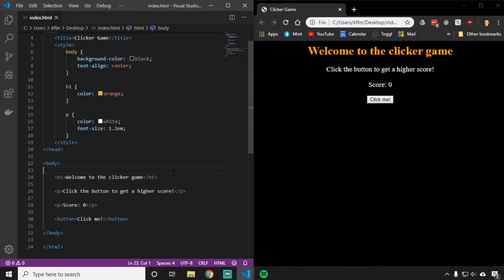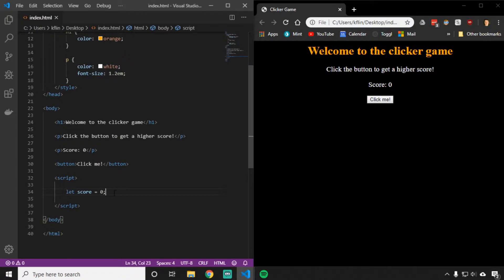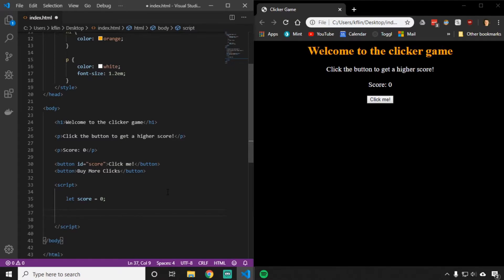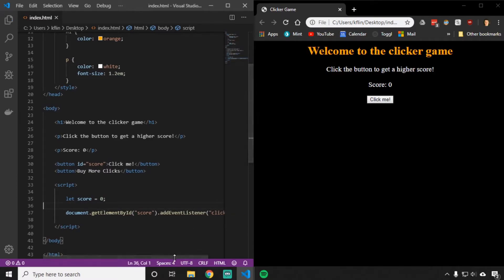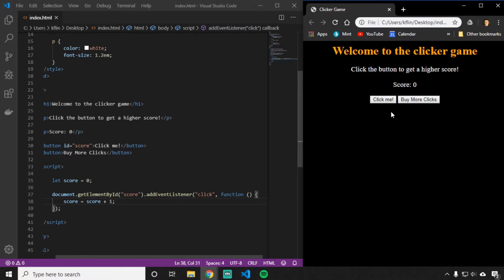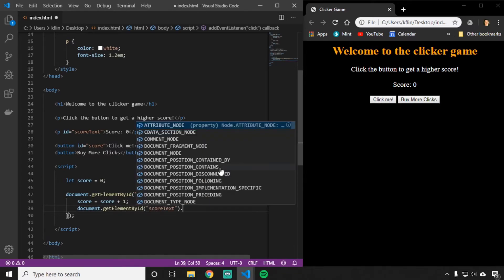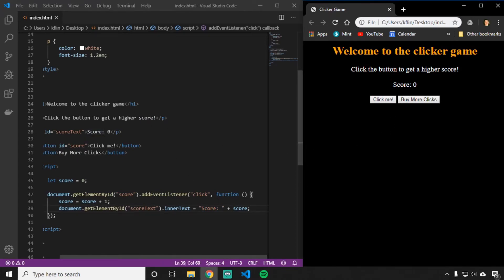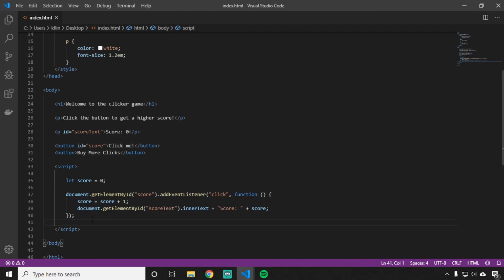Clicker Game JavaScript 1